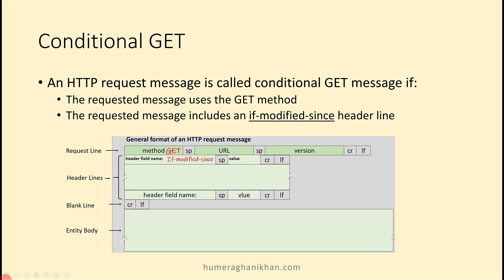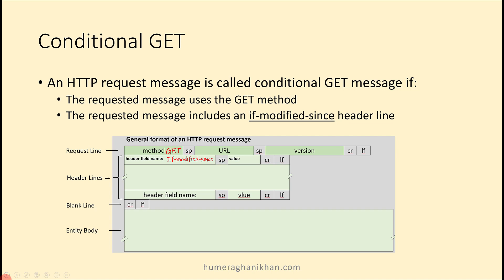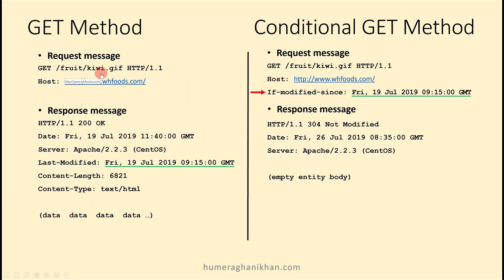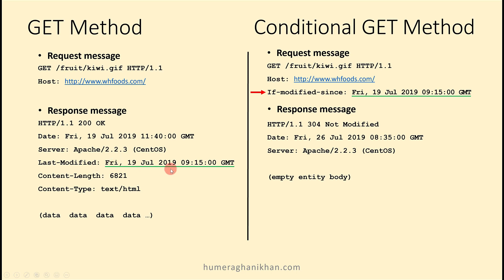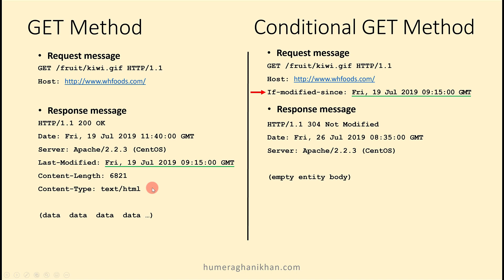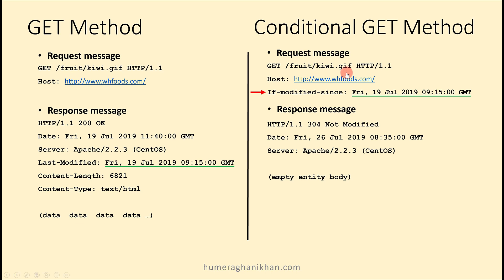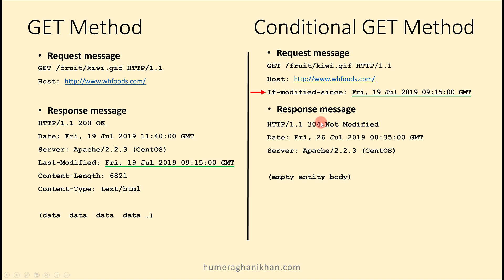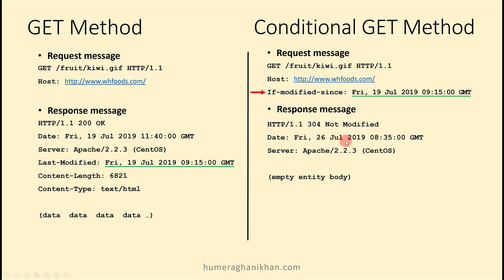Conditional GET - Conditional GET Method - Conditional GET Method in Hindi-Conditional GET in Hindi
This easy tutorial explains Conditional GET method. It explains the topic with an example.

This application layer computer networking lecture discusses Conditional GET according to Kurose and Ross Computer Networking book which is a top down approach book.

Urdu / Hindi learners of Computer Networks can take equal benefit of this Conditional Get Method tutorial.